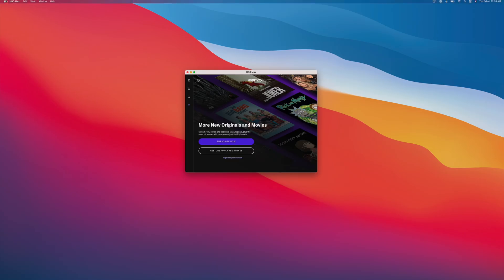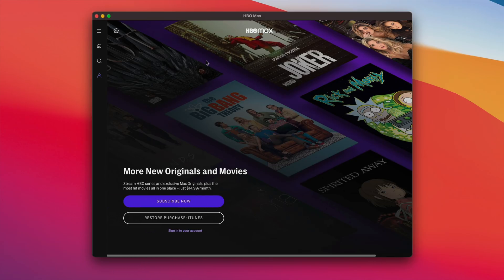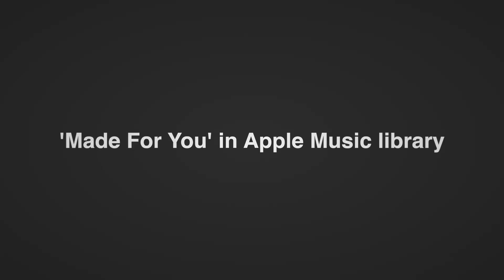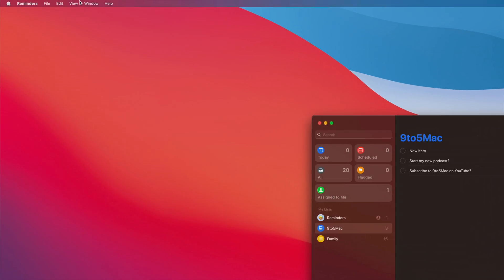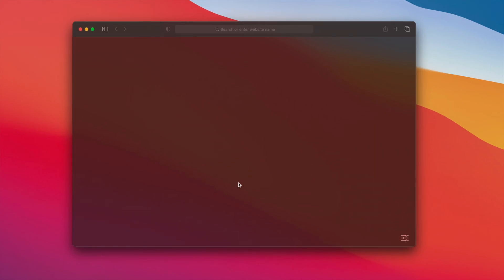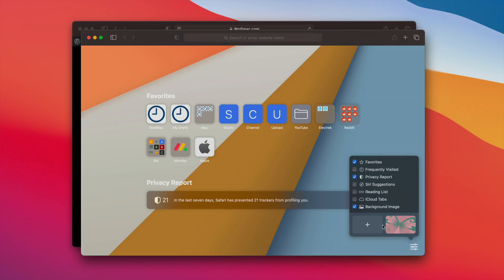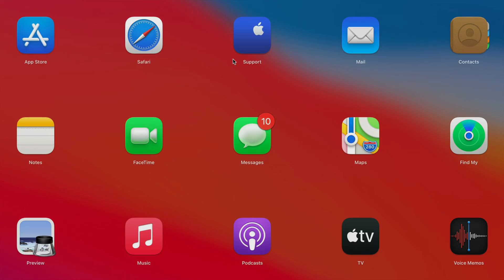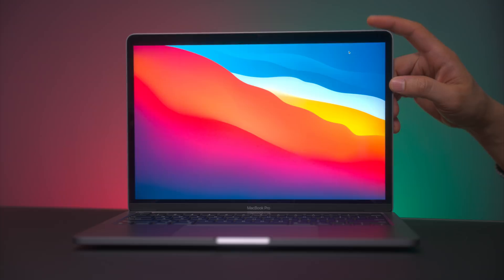macOS 11.3 beta 1 changes and features!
macOS 11.3 beta 1 is a big update with compelling new features and changes.

DETAILED VIDEO SYNOPSIS:
macOS 11.3 developer beta 1 includes lots of new features, including a new Touch Alternatives preferences menu for iOS apps on M1-powered Macs, and default output to stereo paired HomePods.

TIMESTAMPS:
0:00 Introduction
0:15 iOS app Preferences / Touch Alternatives
1:18 iPad app Window size changes
1:44 Stereo-paired HomePods as default
2:43 'Made For You' in Apple Music library
3:18 Redesigned News+ tab in Apple News app
3:48 Updated Reminders app sorting options
4:42 Next-gen controller support
5:09 Upcoming Safari extensions
6:21 New support menu
7:03 Apple Support app
7:28 New icon when sending feedback